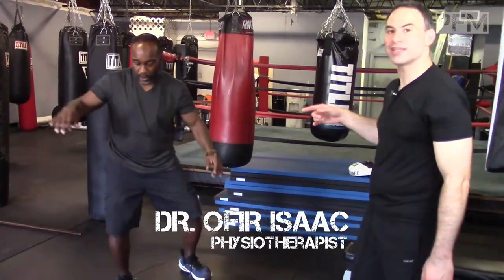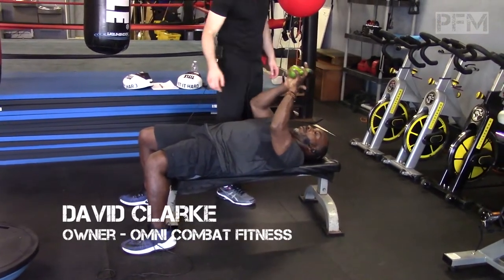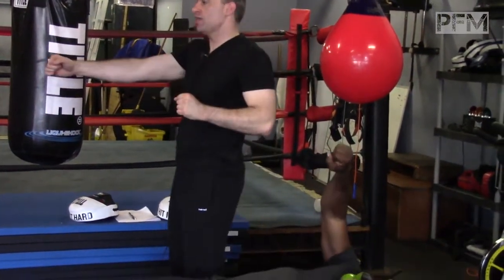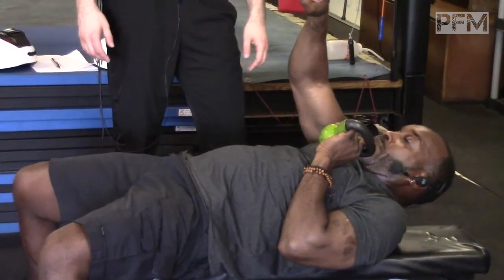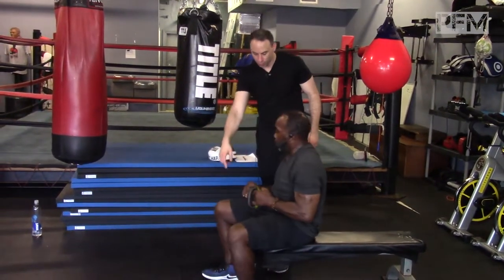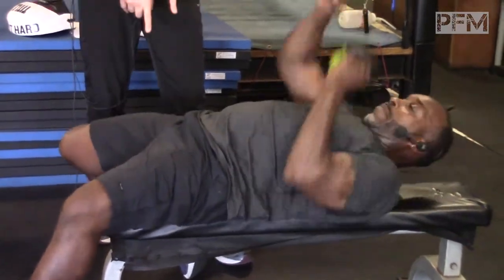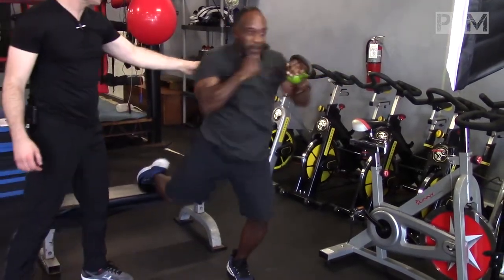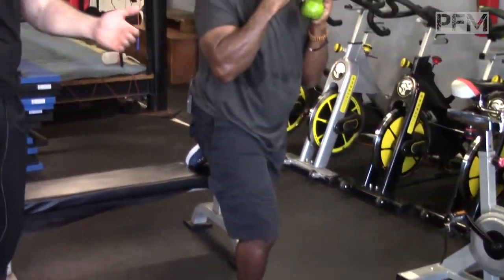HOW TO NOT BOX IN PAIN - Thoracic Rotation Exercise Using Bench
Identifying the exact location of your pain is most important step toward eliminating your pain for life.visit at allcare for pain diagnostics.